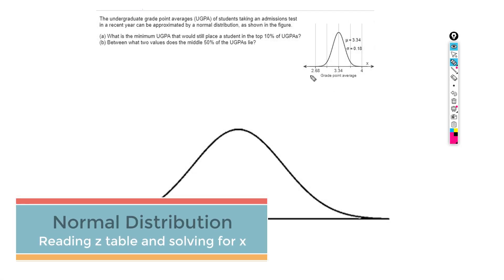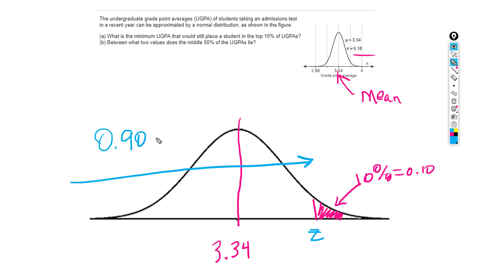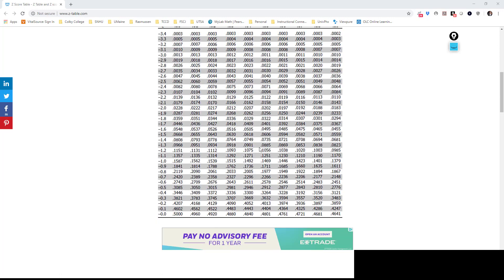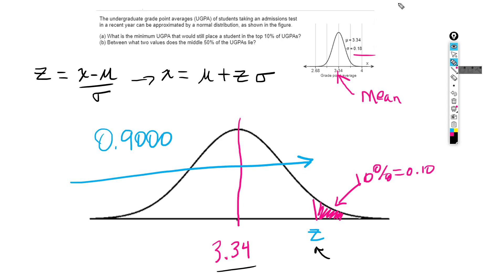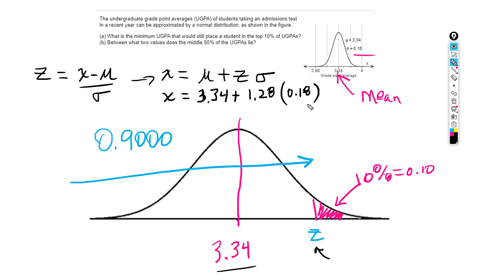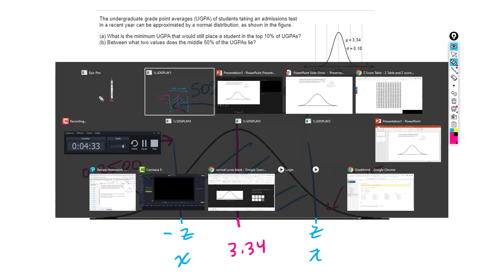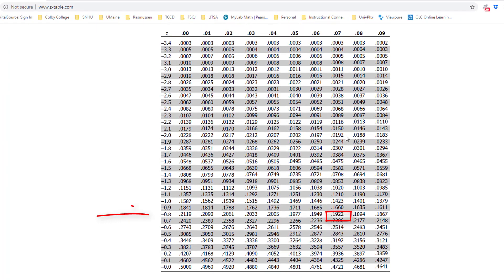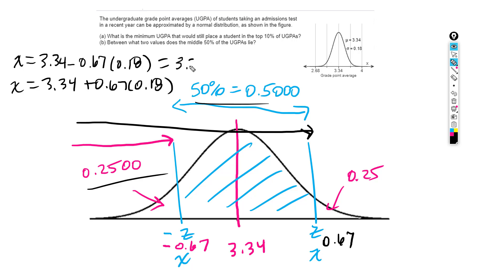Normal Probability - solving for x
How to understand the z table to solve the standardized z score for x